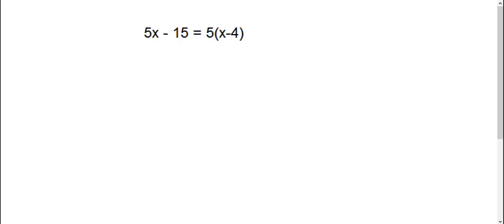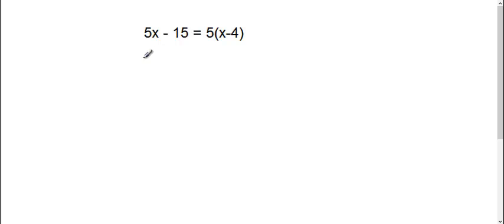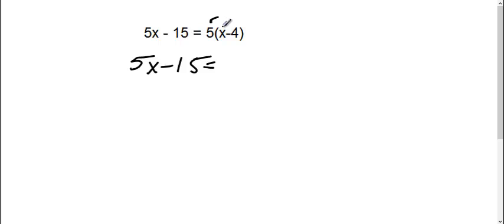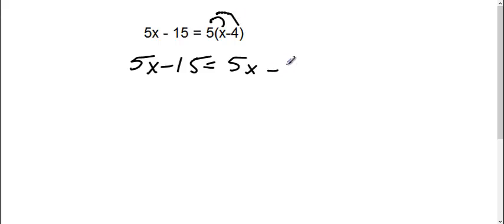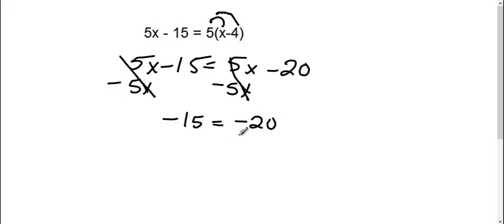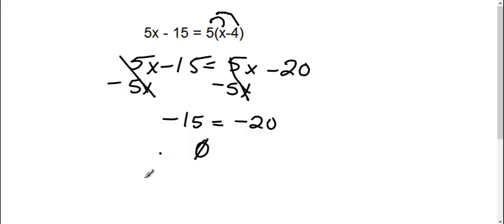Linear and Literal Equations